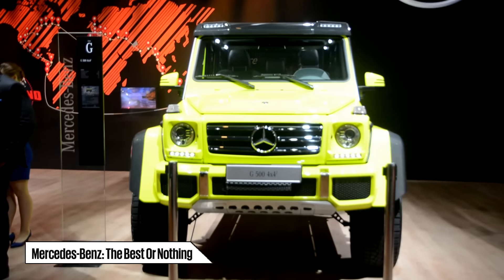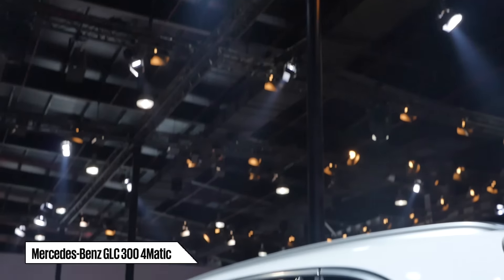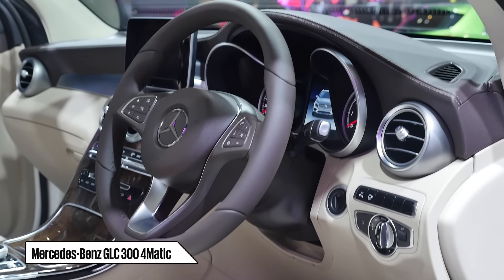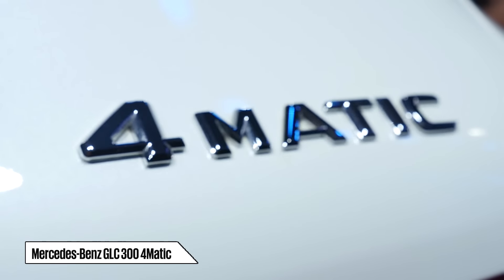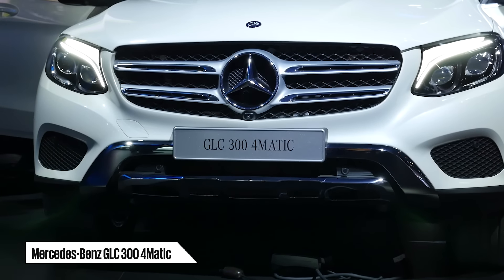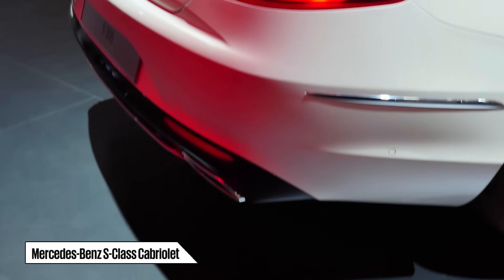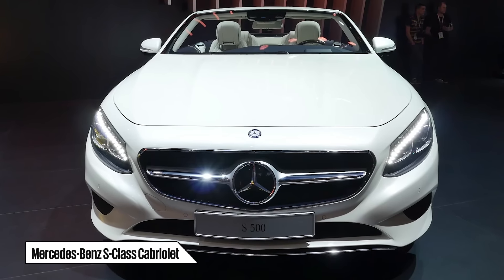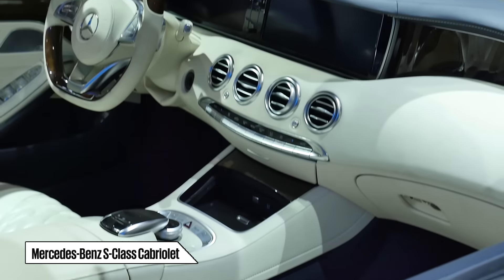Auto Expo 2016 | Mercedes Benz GLC 300 & S Class Cabriolet | Sponsored Feature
Mercedes-Benz unveiled the GLC300 4Matic and the S Class Cabriolet at the Auto Expo 2016, in line with their commitment to provide and be 'the best or nothing'.